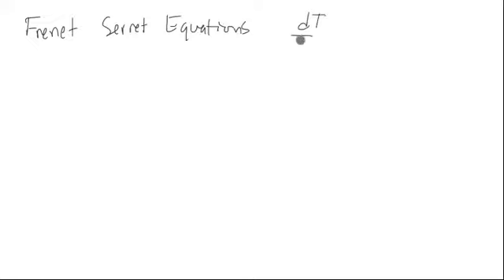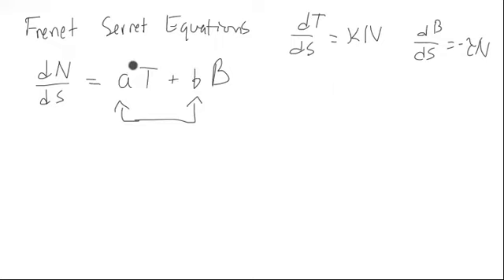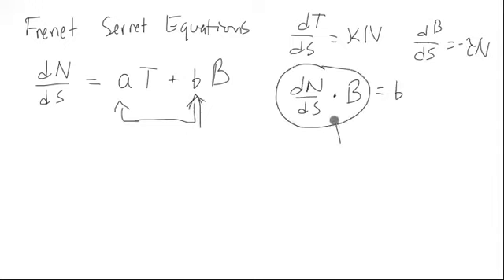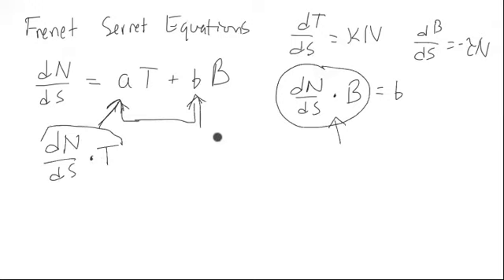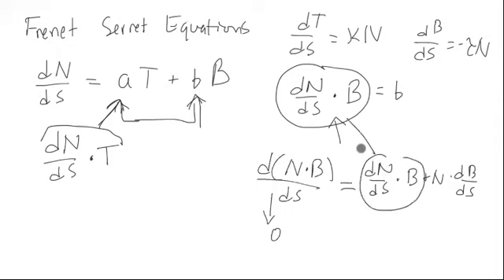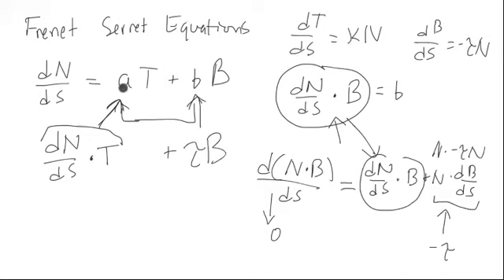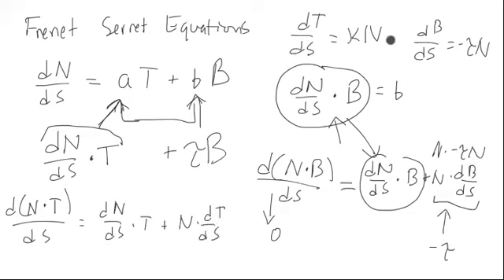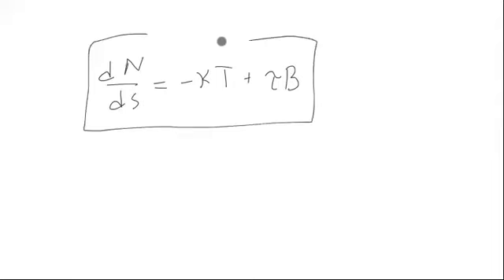Another Frenet Serret Equation (Optional)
This video derives one equation which is important for the derivation of a torsion and curvature formula.